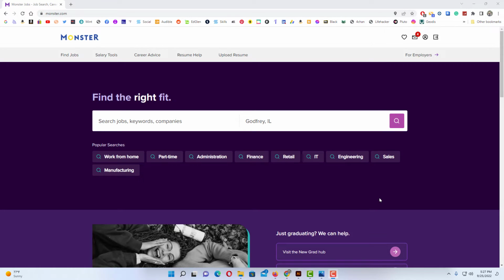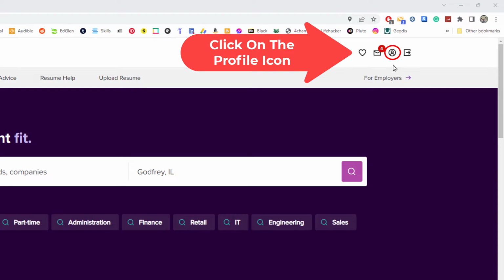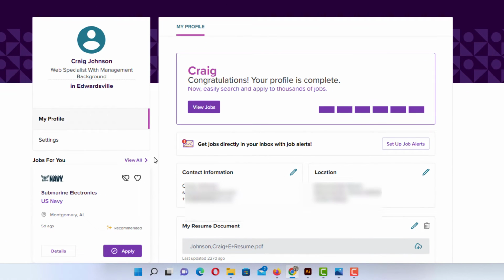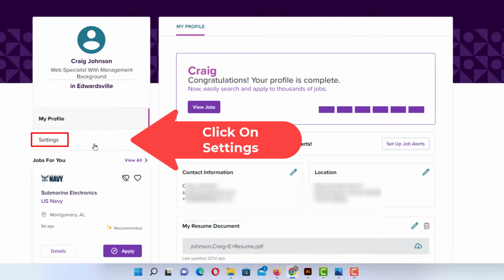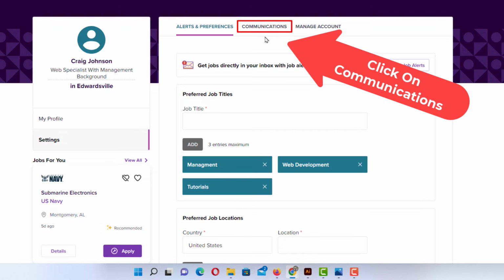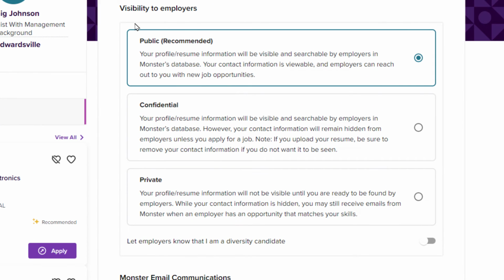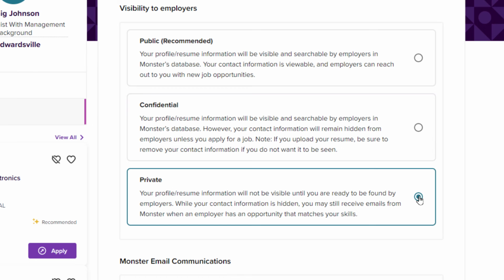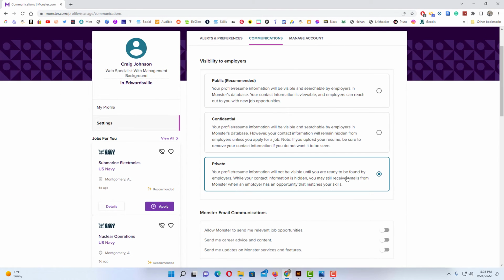Monster: How To Set Your Account To Private On Monster.com | PC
This is a video tutorial on how to set your account private on Monster.com. I will be using a desktop PC for this tutorial.

Simple Steps
1. Log into your Monster account.
2. Click on your "Profile Icon" in the top right corner.
3. Click on "Settings" in the left side pane.
4. In the center pane, click on the "Communications" tab.
5. Toggle on "Private".

Chapters
0:00 How To Set Your Account Private On Monster
0:17 Log Into Your Monster Account
0:27 Click On The Profile Icon At The Top Right
0:39 Click On The Settings In The Left Pane
0:50 Click On The Communications Tab
1:08 Toggle On Private